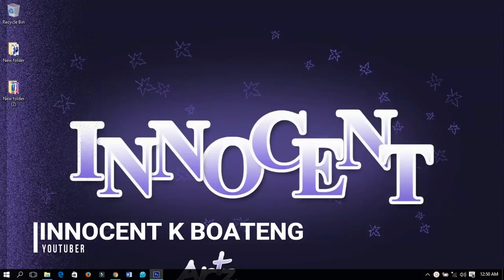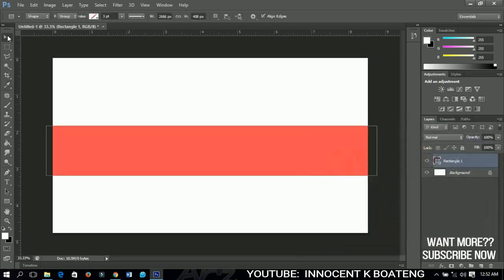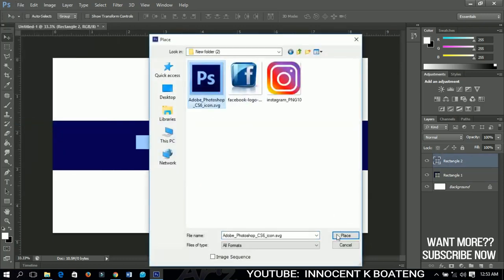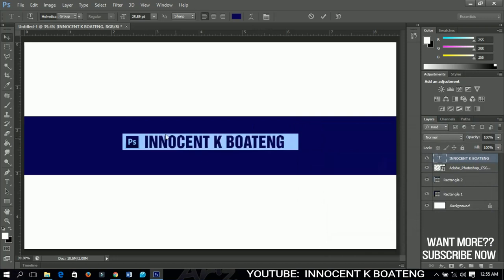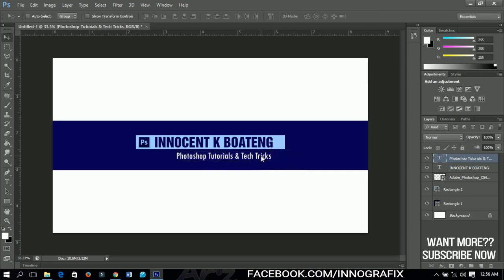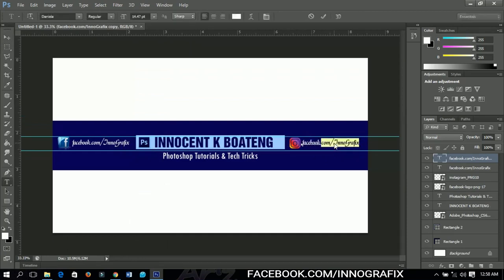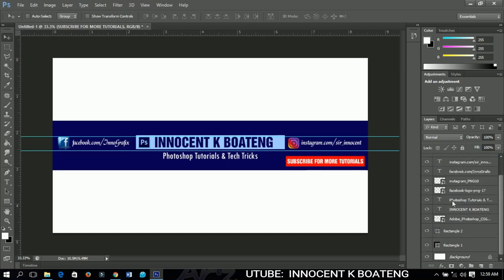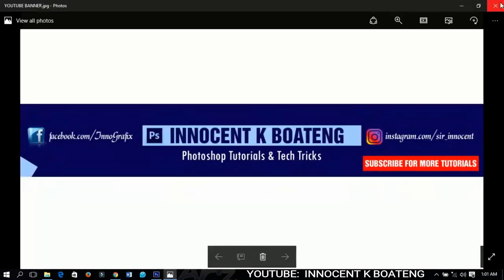How To Make a Free Youtube Banner/Channel Art In Photoshop - Tutorial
In this video I will take you through how to make a free youtube banner or channel art yourself in Photoshop. This is a step by step tutorial, not a template edit tutorial. You will learn so many things including how to set your background, fonts, colors etc.

Much love.